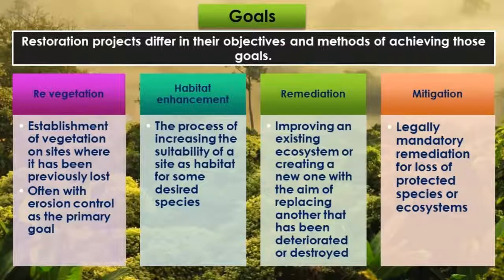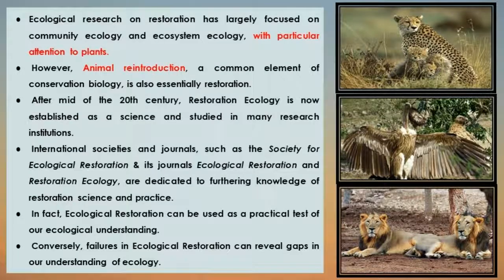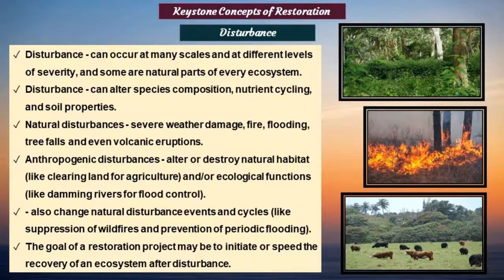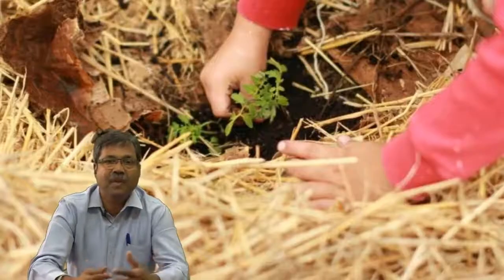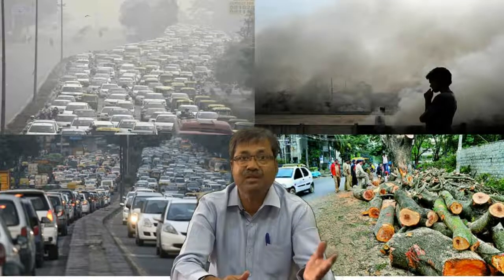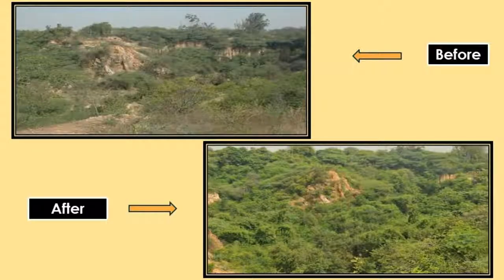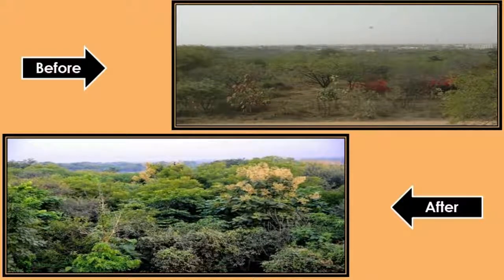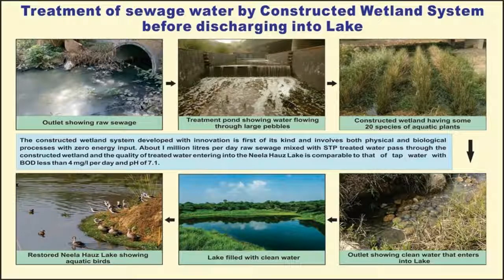RESTORATION OF DEGRADED ECOSYSTEM